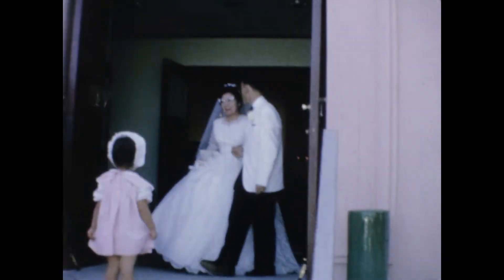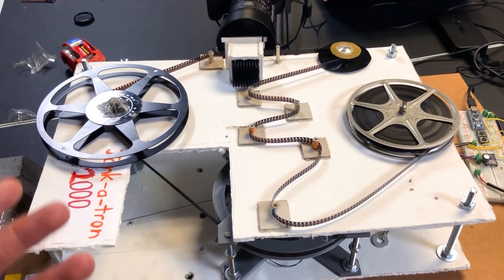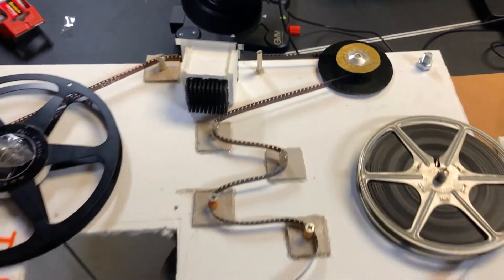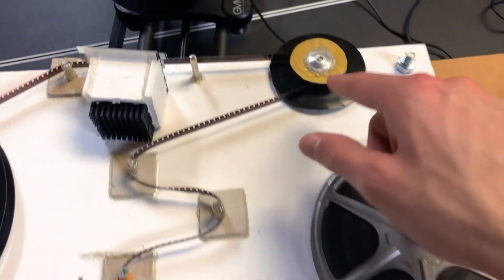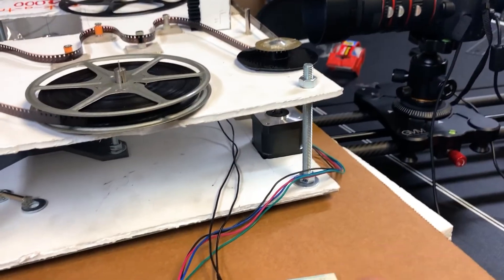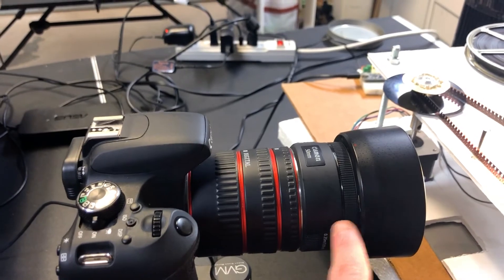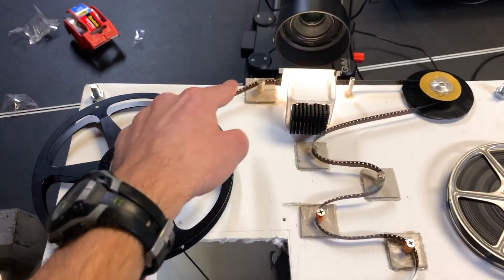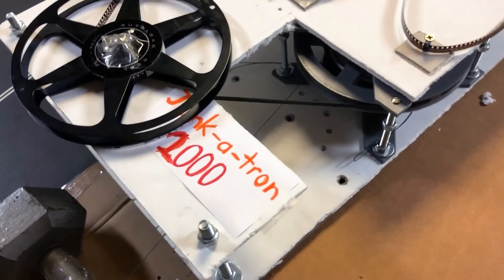DIY 8mm Film Scanner – A Brief Guide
Over the summer of 2020 I made a DIY film scanner for 8mm film and thought I'd share.

Resources:

An excellent guide that includes Photoshop scripts for processing the image files

0:00 Introduction
1:53 Overview
2:43 Feeding the Film
5:04 Capturing Images
6:40 Maintaining Tension
8:27 Conclusion